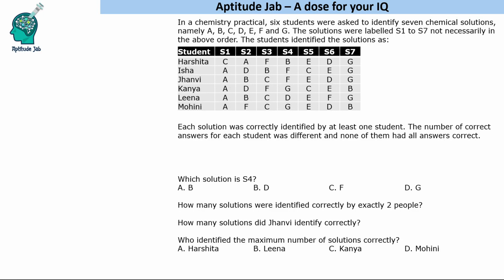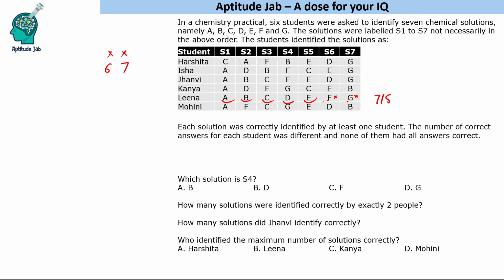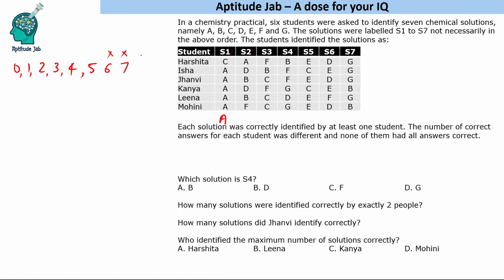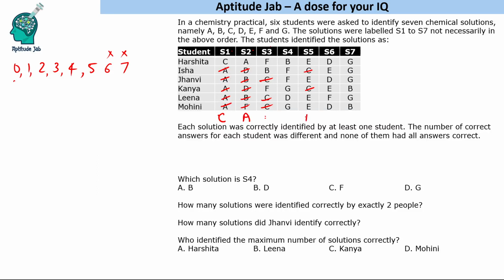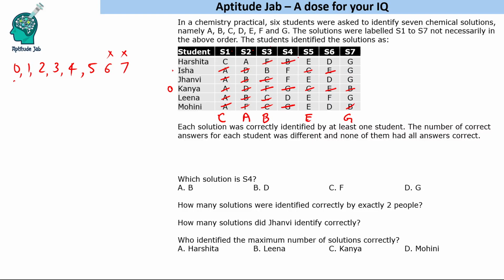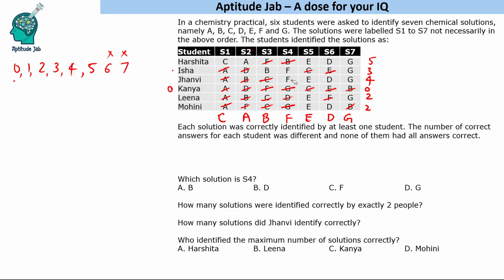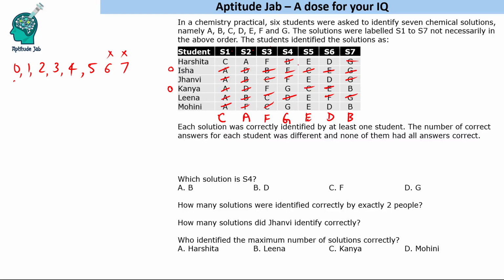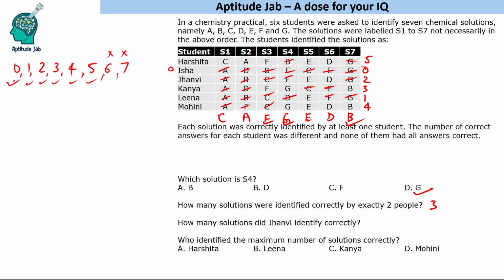CAT Infinite DILR - Set 105 | The Seven Chemicals | Matrix Puzzle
Chemistry practicals were fun, isn't it? Six students were asked to identify seven chemicals and none of them could identify all correct. What was more interesting is that each one of them gave different number of correct responses. Watch this video to understand how to solve such matching type questions.